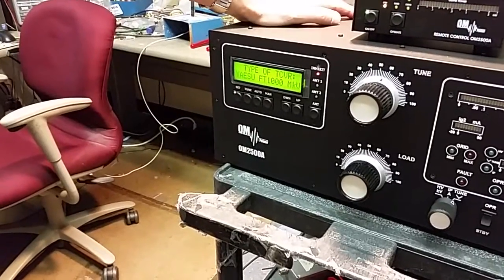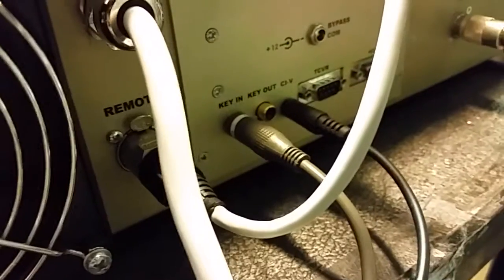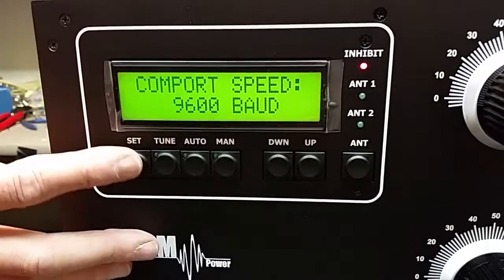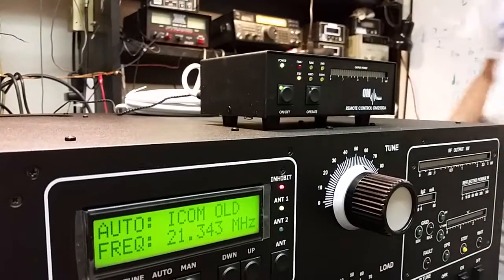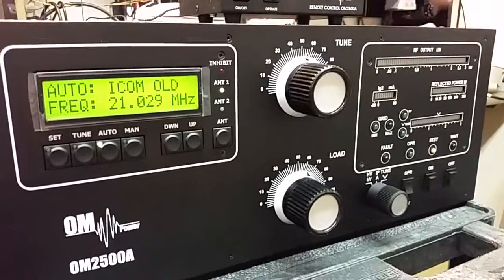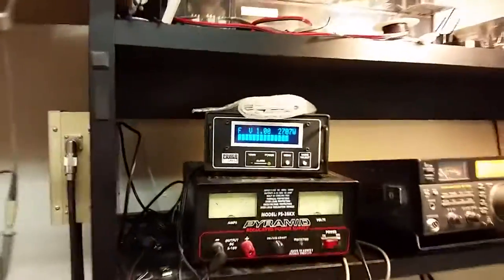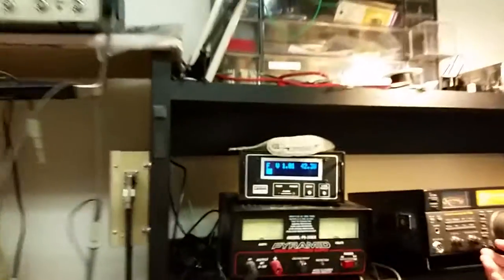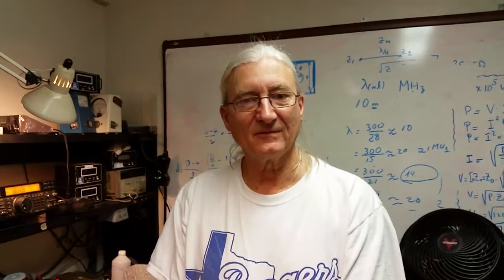From the Array Solutions Lab: Establishing CAT comms with the OM2500A amplifier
How to establish CAT communications between the OM Power 2500A amplifier and your transceiver